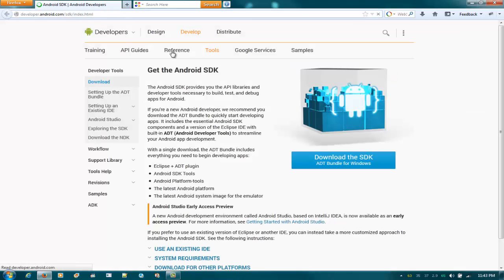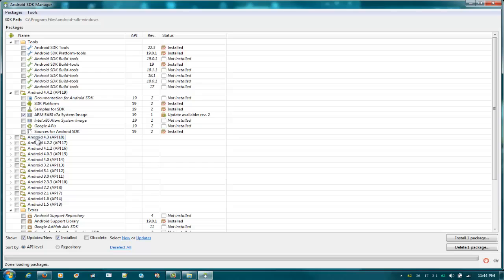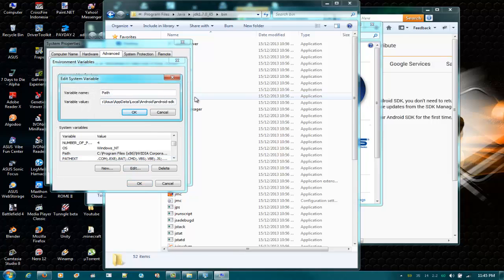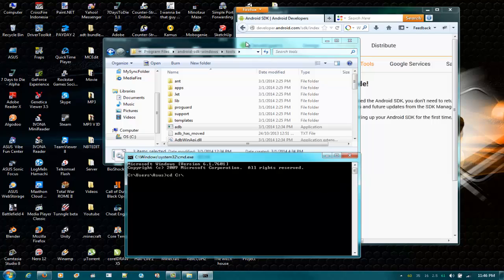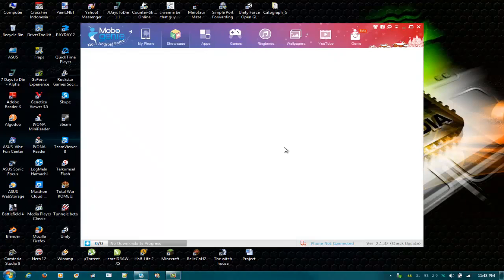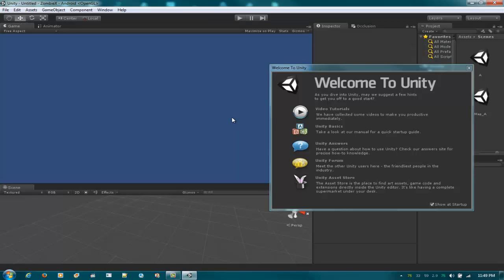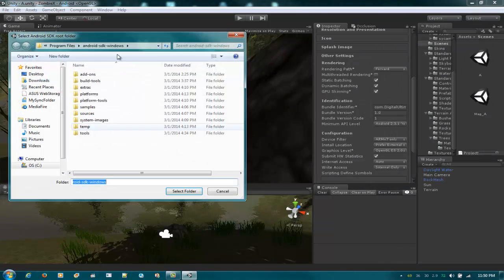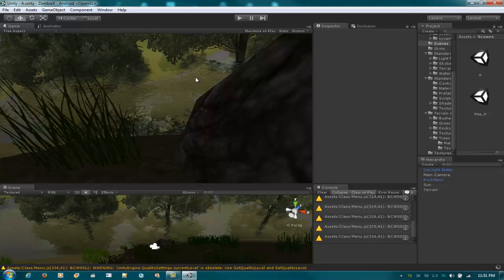[Unity3D] How to make an Android game [1] [Setup] [HD]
Hey guys today I'm going to teach you how to make an android games in unity :)

why not!